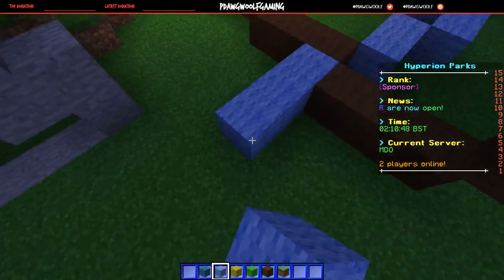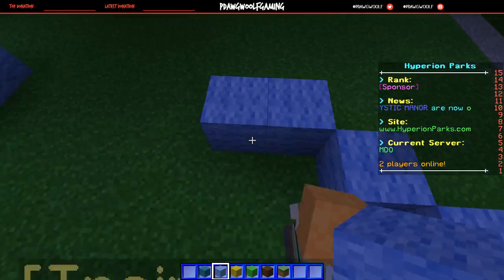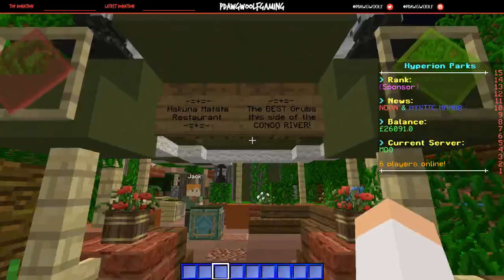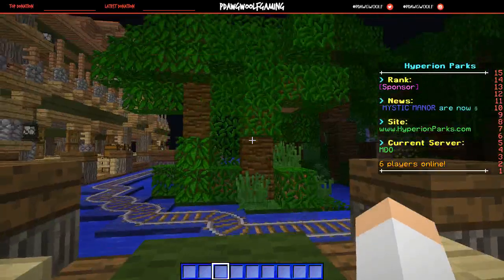Building A Bayou on MDO! (LiveStream 4/25/17)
This is a description :P .